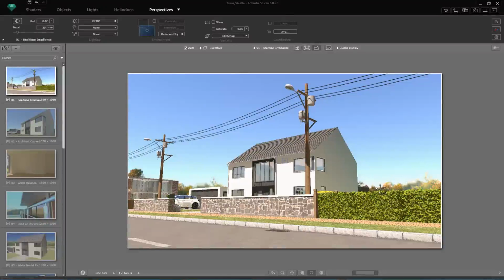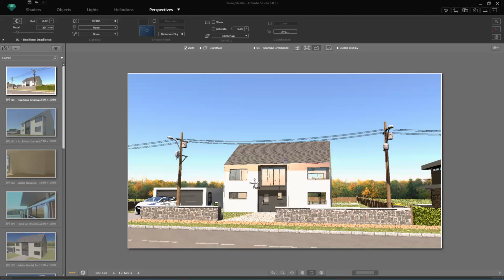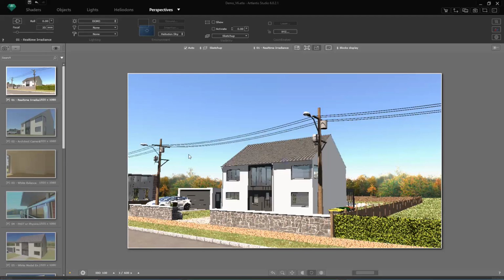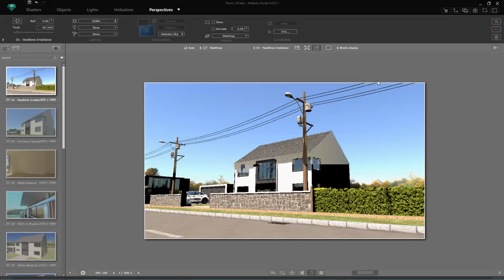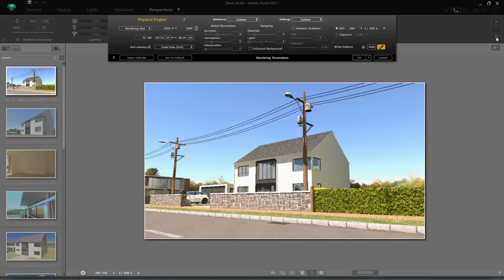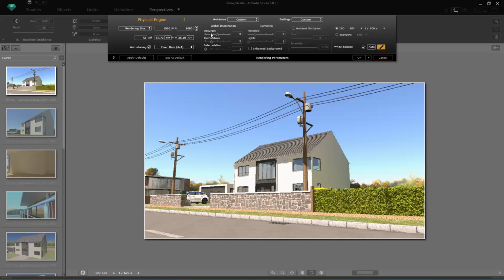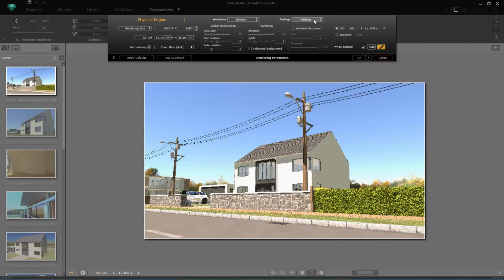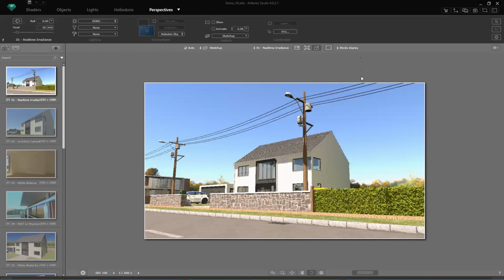Artlantis 6 - Preview